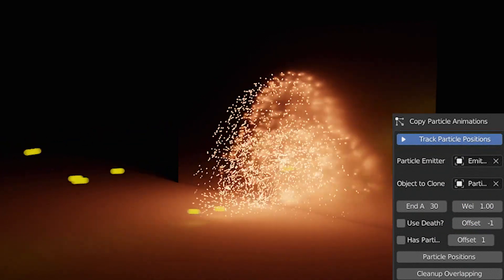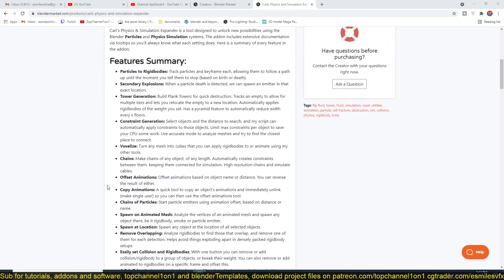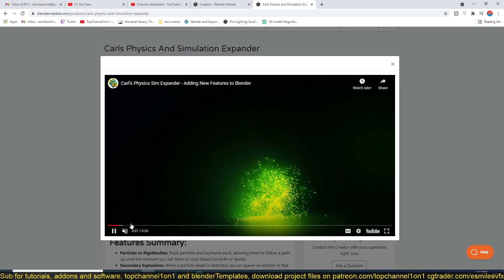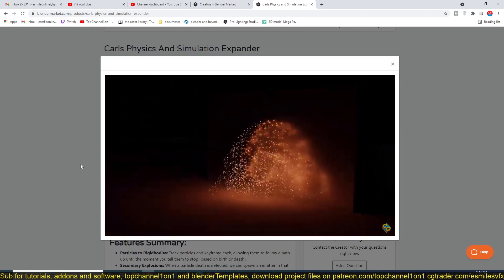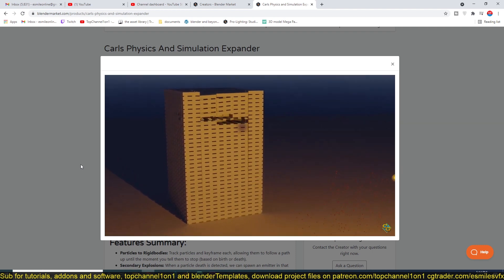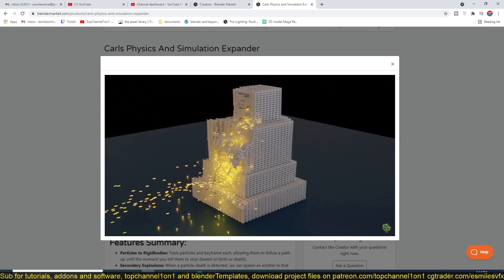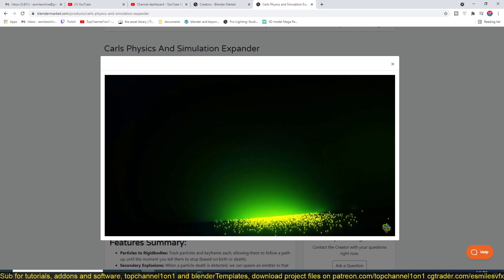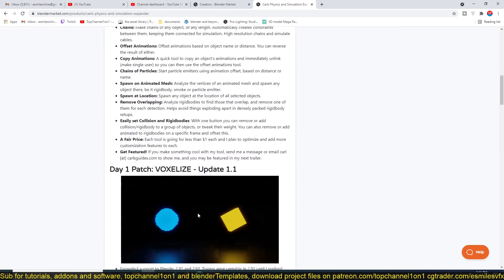bring back reactor particles to blender 2.93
Downloads:
improved particle system: